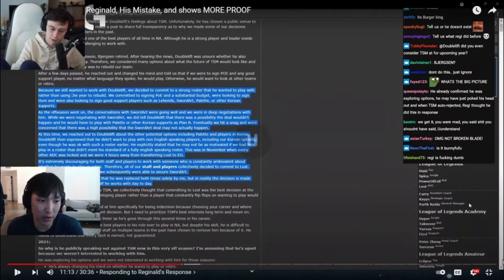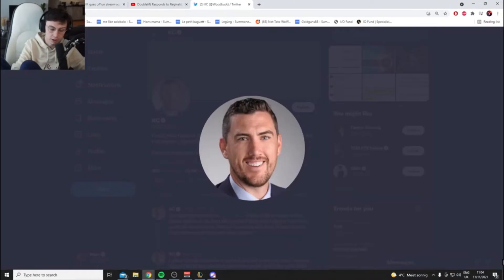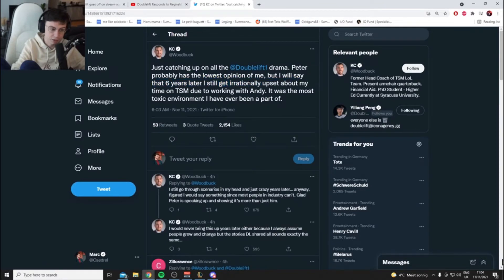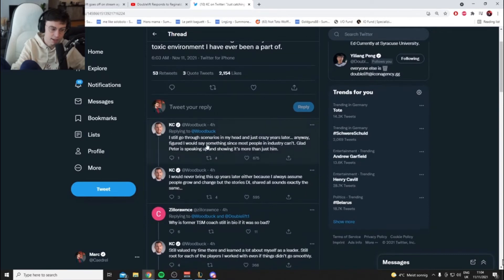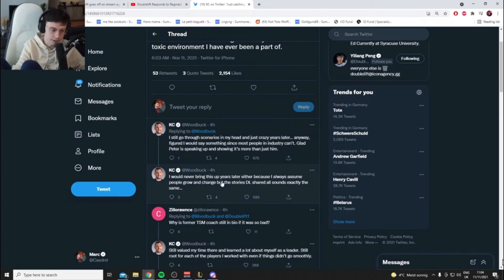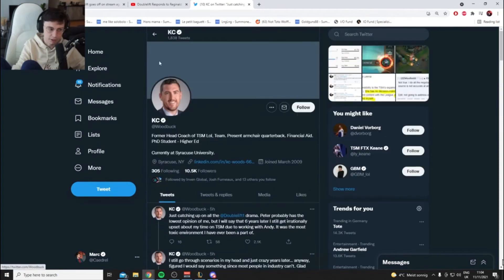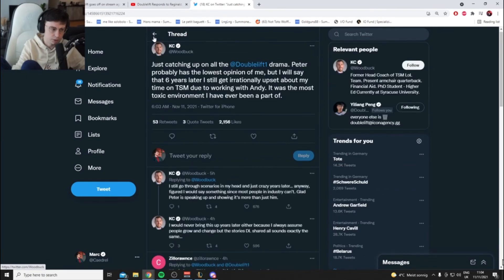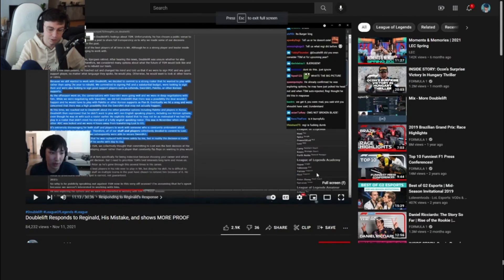Caedrel reacts to former TSM coach tweet about the Doublelift drama